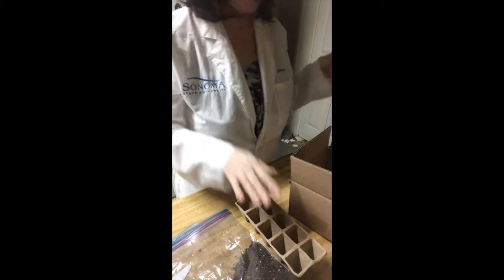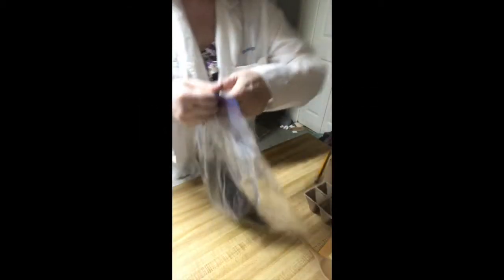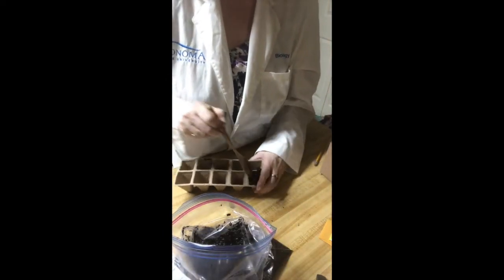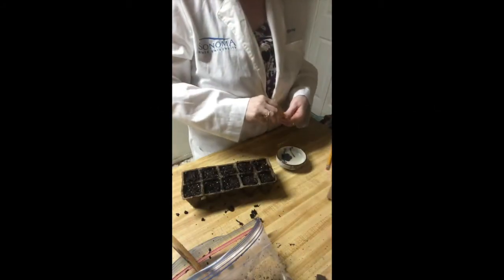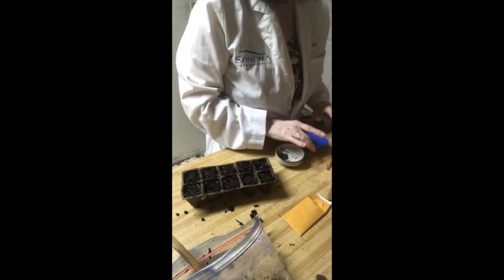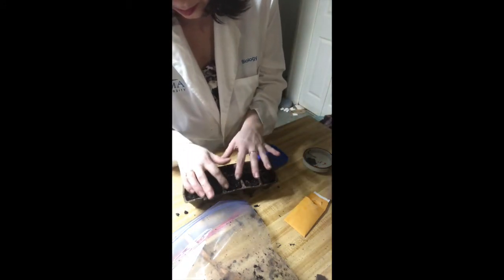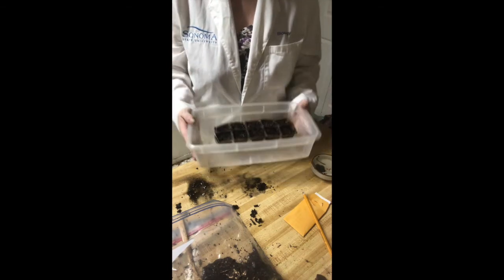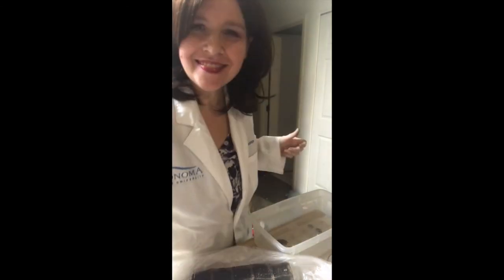Plant Growth Experiment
This video gives a demonstration of the plant growth experiment we are conducting in the Fall, 2020 semester in BIOL 110. We will investigate the effects of density on plant growth. Students will view this video in class, and should follow all directions from their lab instructor.